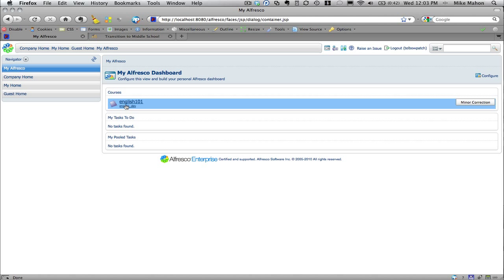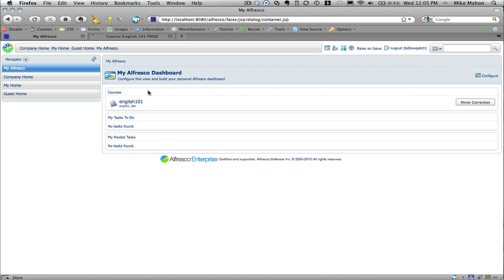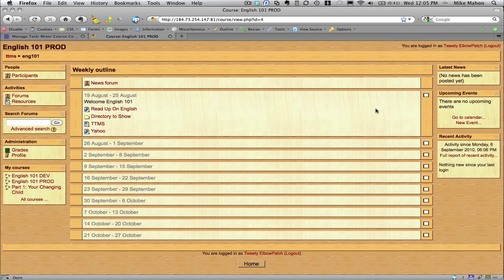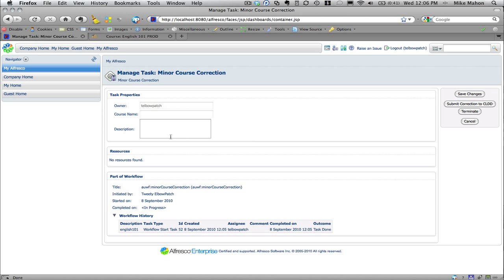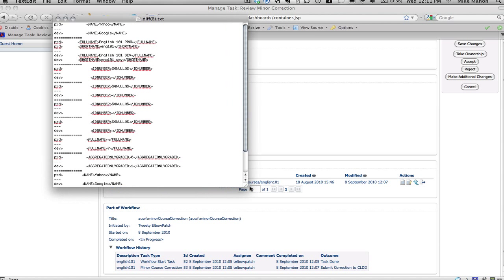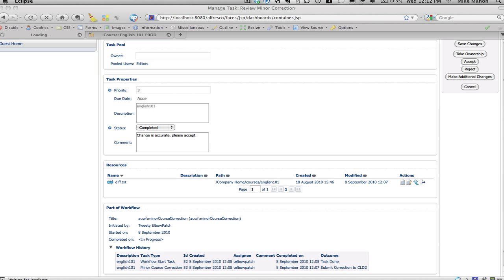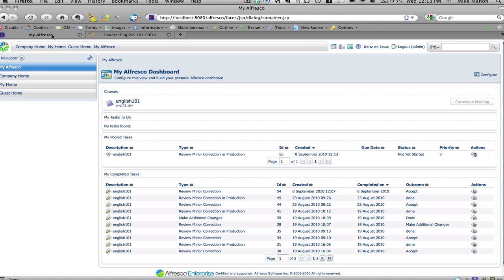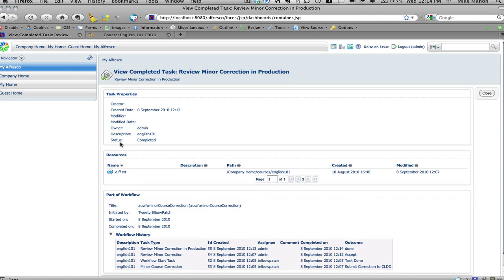Moodle Alfresco Workflow Demonstration